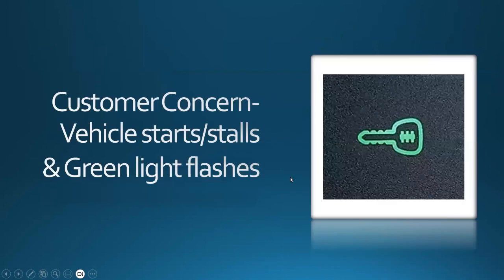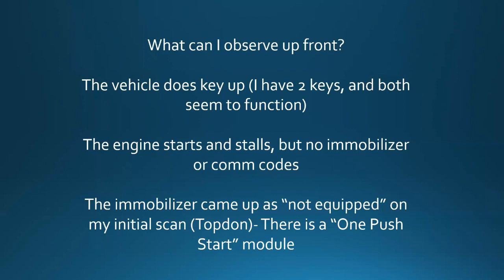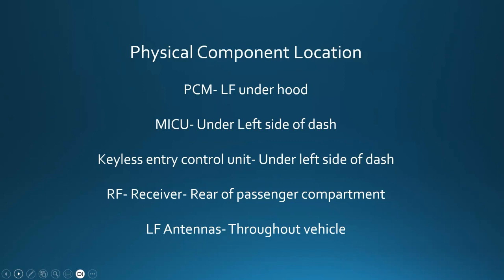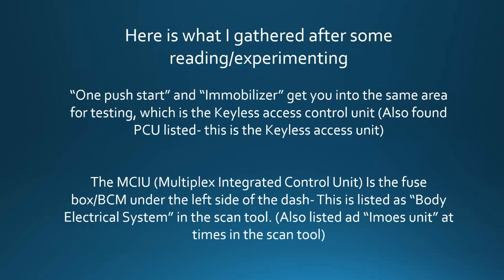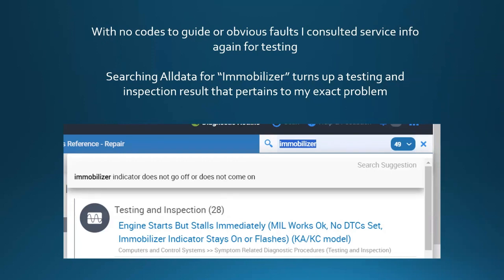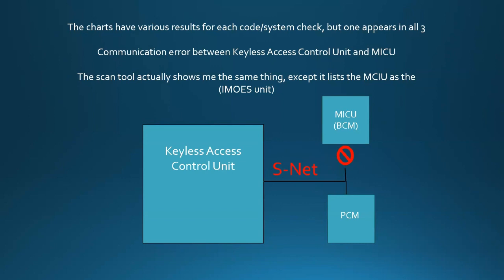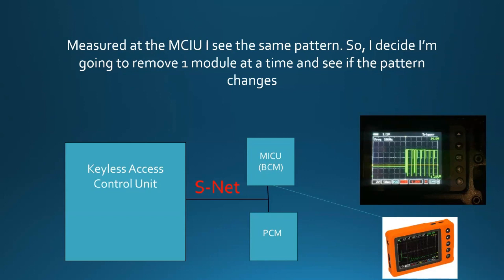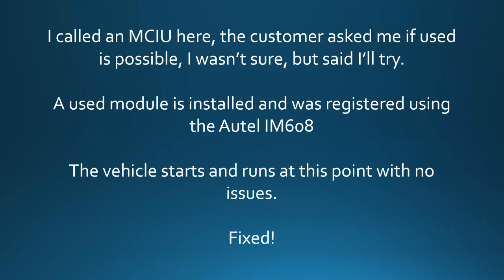E:236 Acura RLX Start Stall Immobilizer Fault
This week on the show I share a case study from a 2014 Acura RLX, push button start, that is a start/stall with the green key light flashing. Unfamiliar with the immobilizer system on this vehicle I need to do some research before I can pinpoint the fault. Join me as I learn the system operation and components involved.